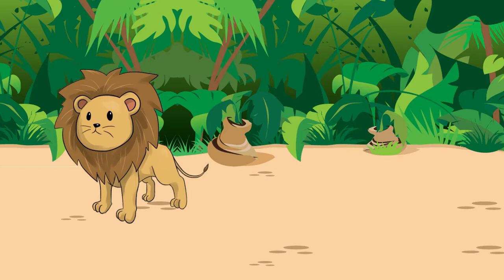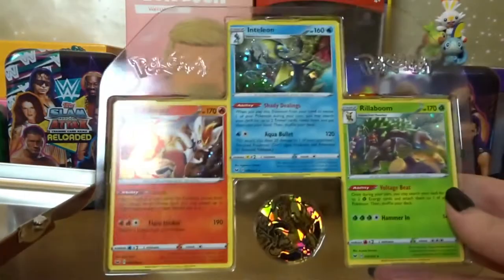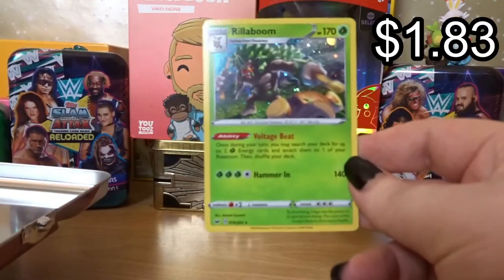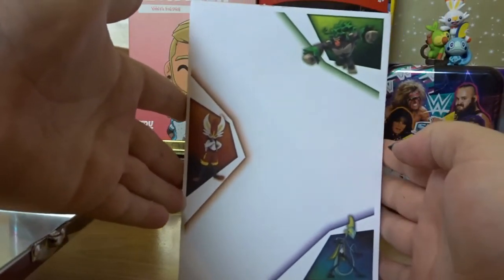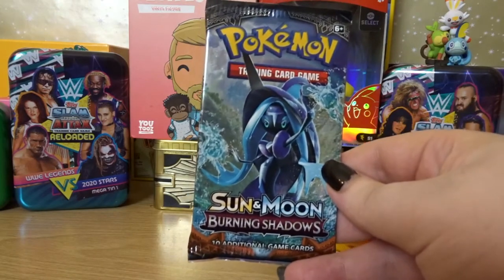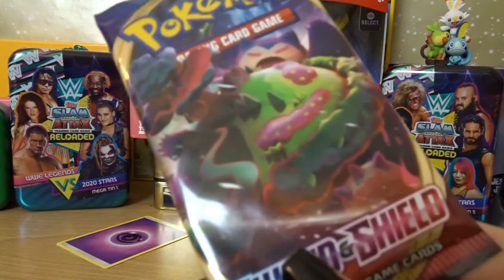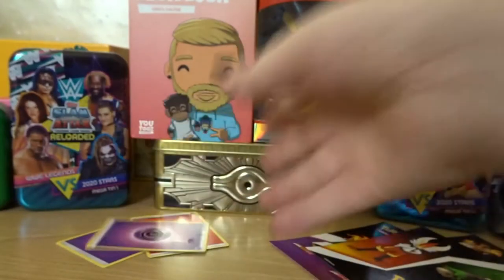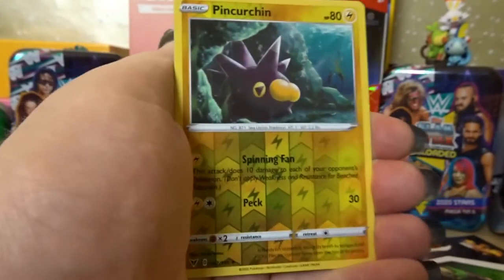Opening A Pikachu And Charizard Pokemon Treasure Chest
This Lunchbox looking tin is packed with a lot of goodies and was so much fun to go through